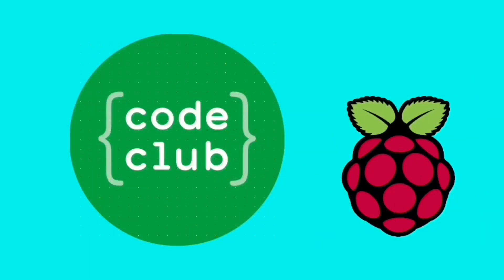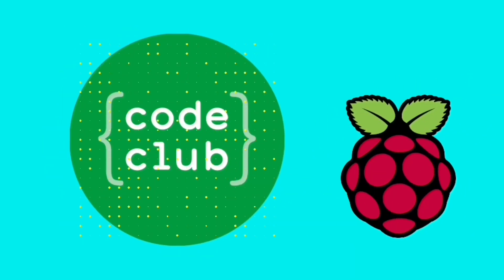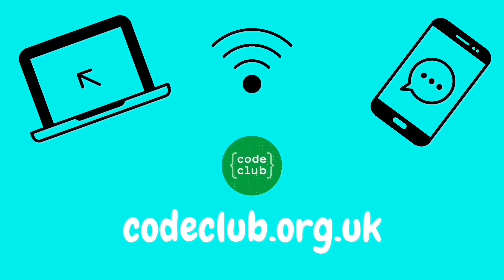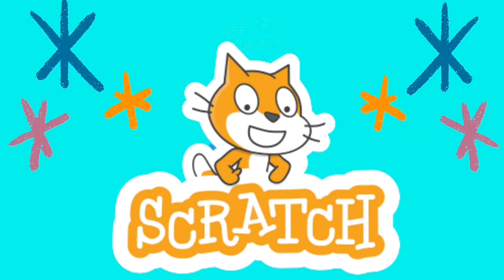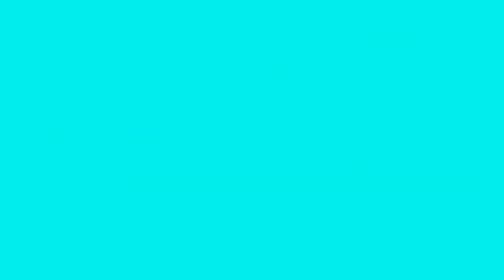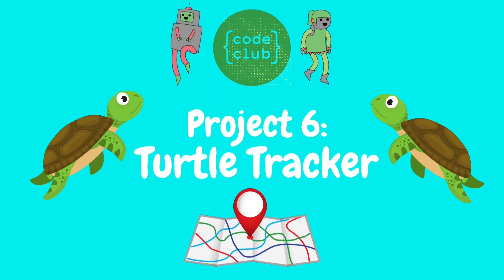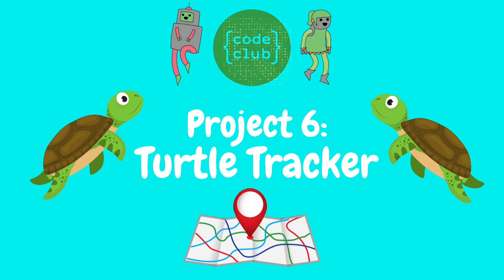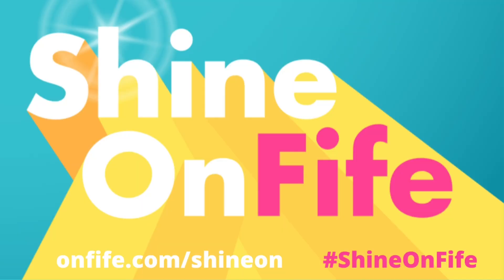Summer Code Club with Ailsa - Week 6: Turtle Tracker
It’s important to understand the movements of endangered creatures so that they can be protected. In this project, you will use the Pen extension blocks and x and y coordinates in Scratch to draw the locations visited by green sea turtles during their nesting time.

Watch the video below for more information 👈 for your full instructions...HAPPY CODING!